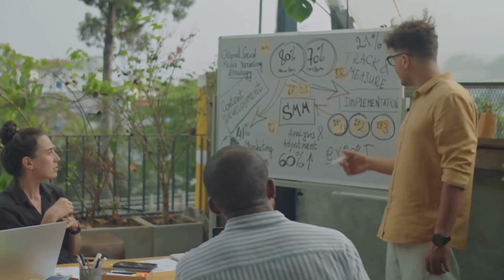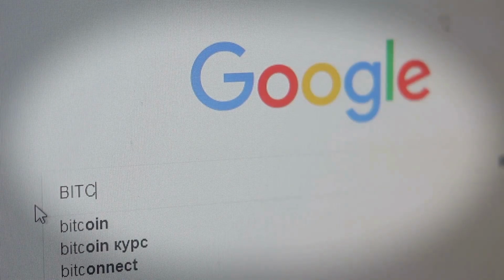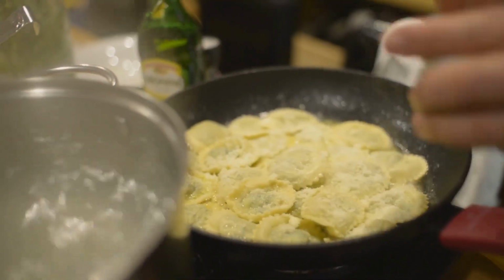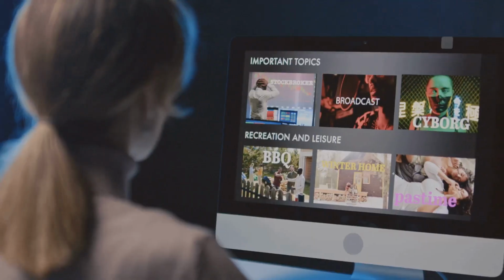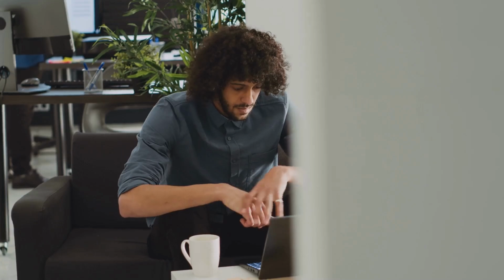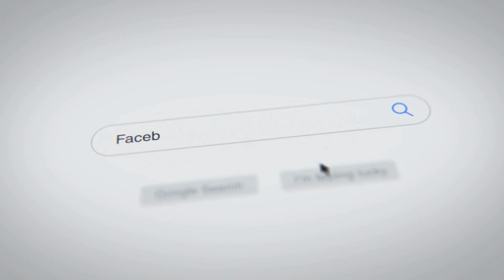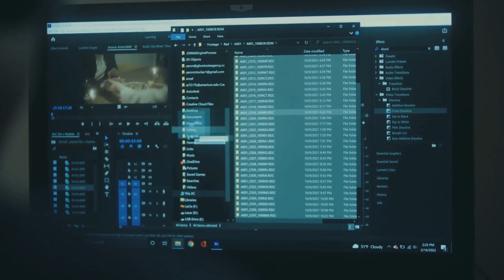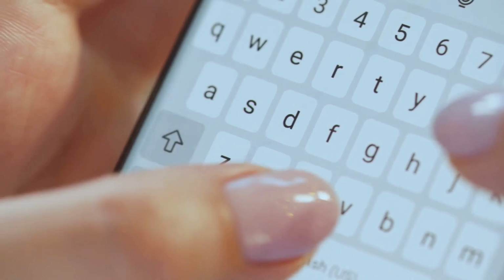Unlocking YouTube Success: The Secret Potential of Tags!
Do you understand the youtube cheat code? Unlock the secrets to YouTube success! Whether you're just starting or looking to level up, we share tips, strategies, and tutorials to help you grow your channel, attract more viewers, and achieve monetization faster. From algorithm hacks to content creation tips, we've got everything you need to thrive on YouTube! 🚀